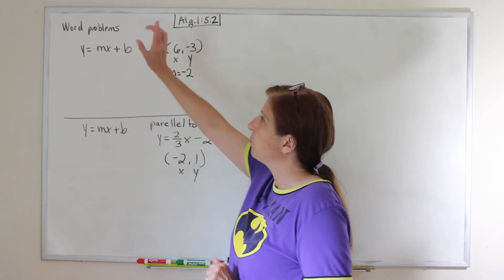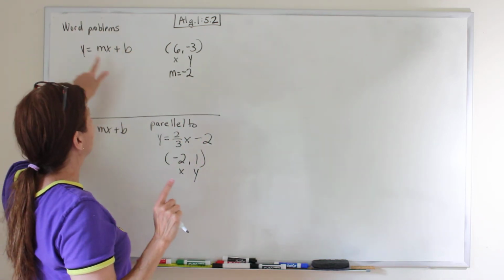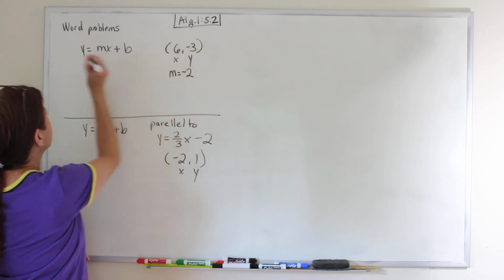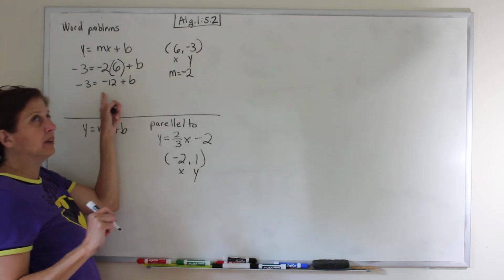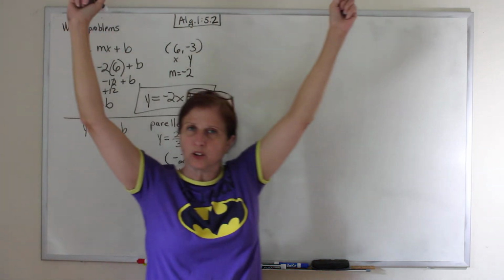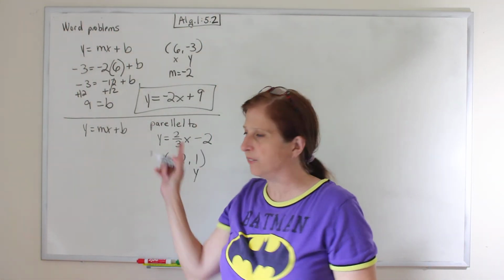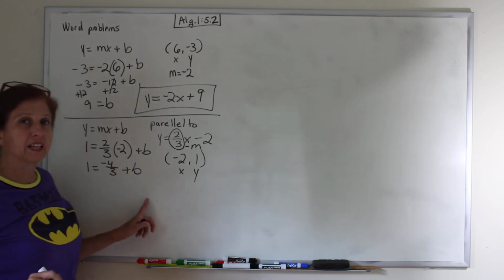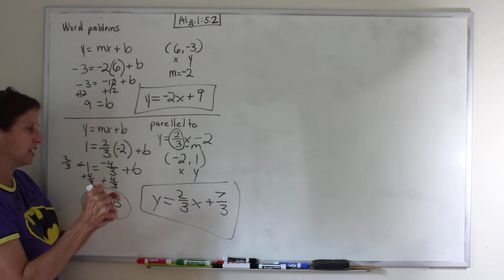Algebra 1: Word Problems (5.2)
day 1 - test 4 and bonus. Regular rules. Posted in the Facebook group or do the test out of the book.
day 2 - 5.1 p. 276 n. 13-25
day 3- 5.2 p. 282 n. 13-19, 25-35
day 4 - calculator lab p. 299 n. 1-3